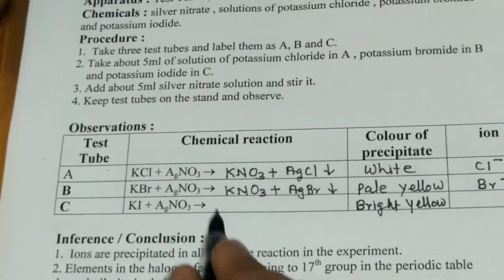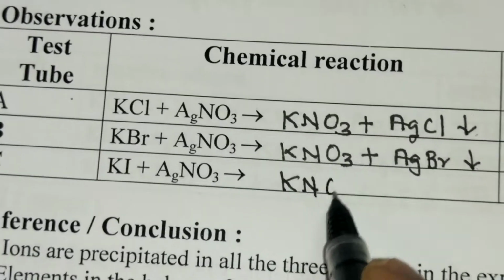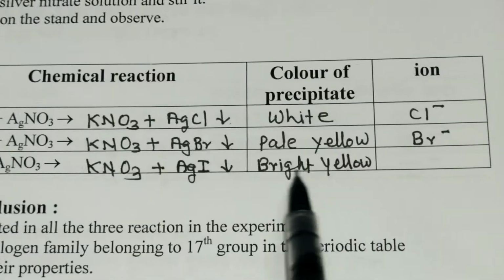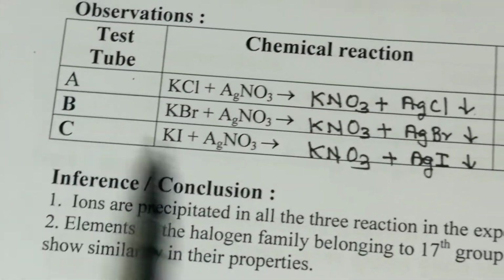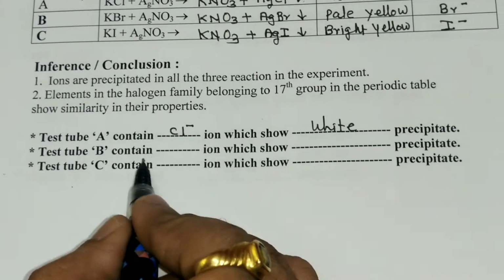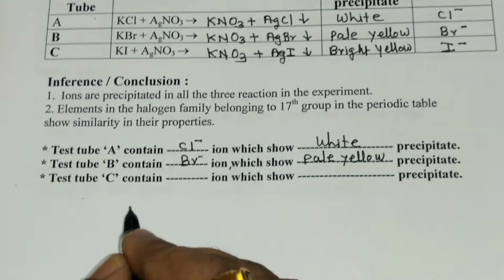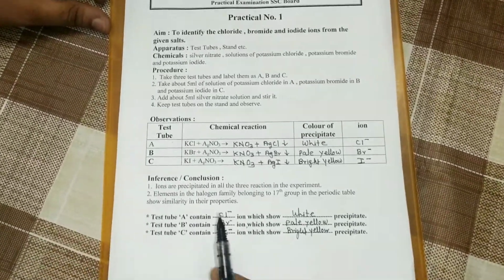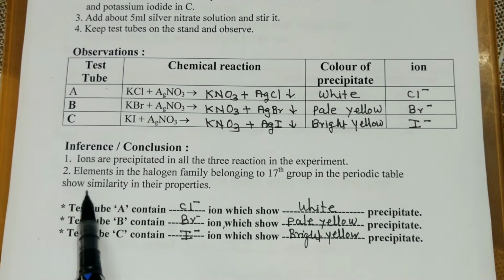SSC Board Practical Expt.No.1 To Identify the chloride, bromide and iodide ions from the salts.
A brief explanation on the above topic with use of appropriate teaching aids for better understanding.